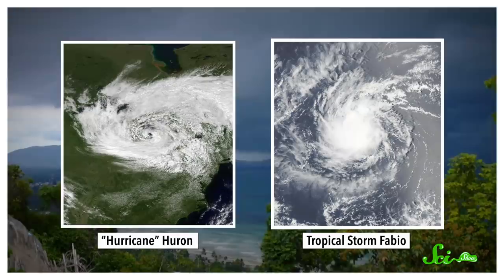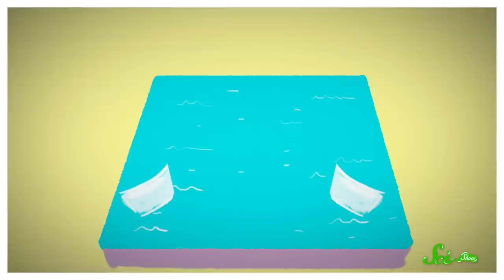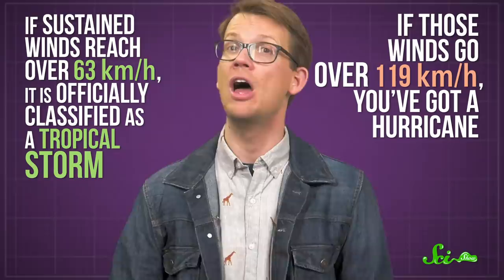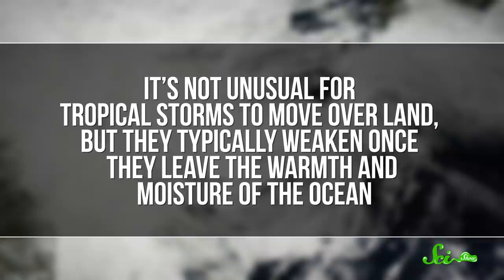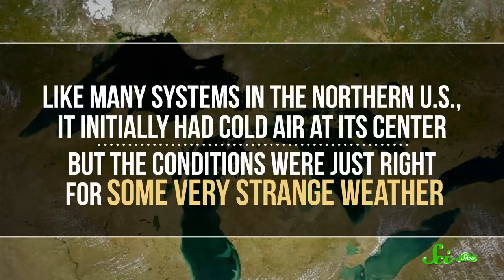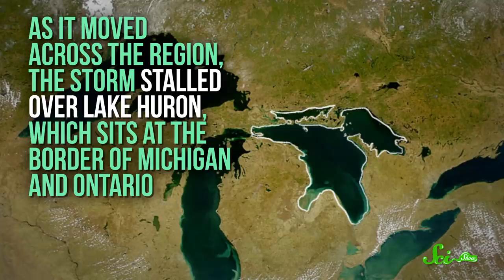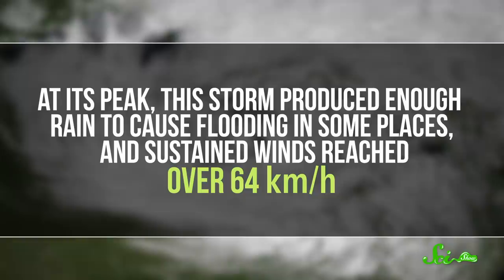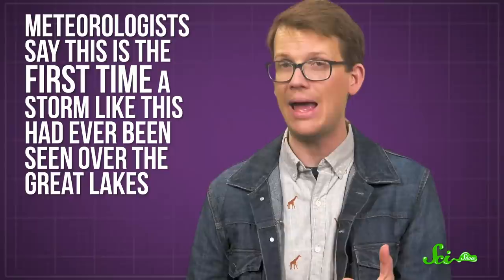The Great Lakes Tropical Storm of 1996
Tropical storms can be devastating but at least we usually know where they're going to appear. The exception being a very strange week in 1996, on Lake Huron.